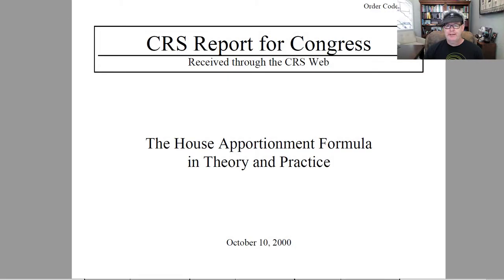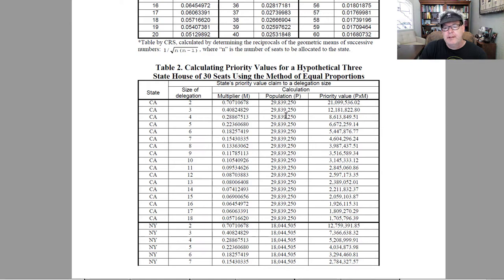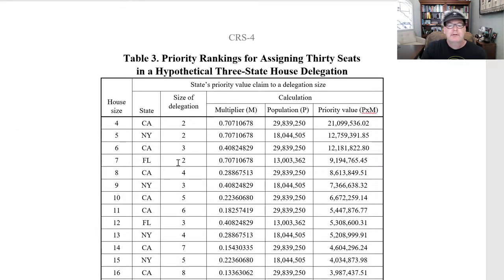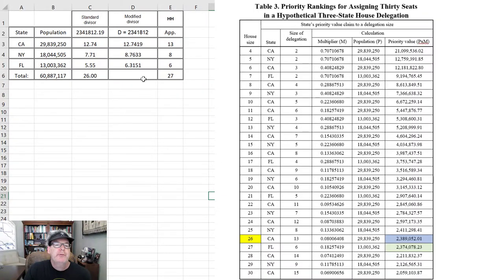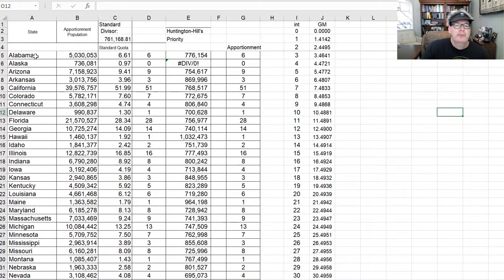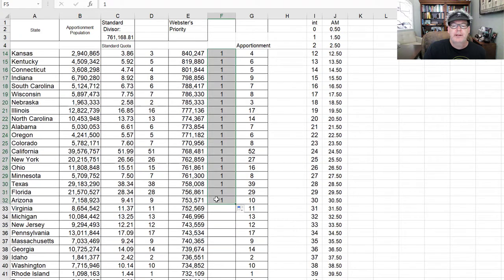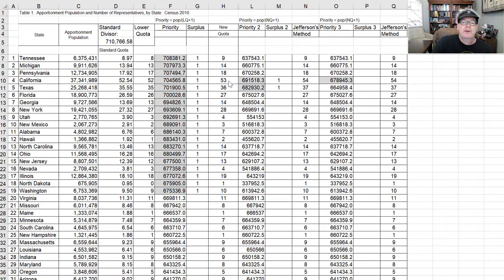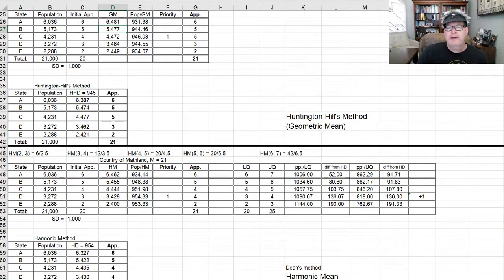Priority method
Using priority to get the apportionment for divisor methods.